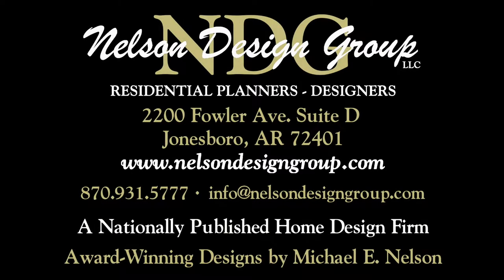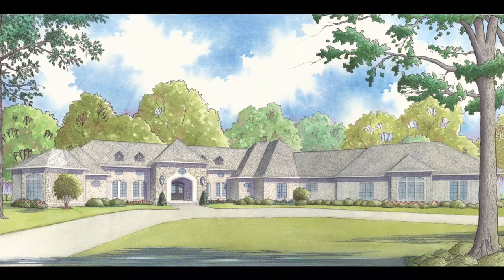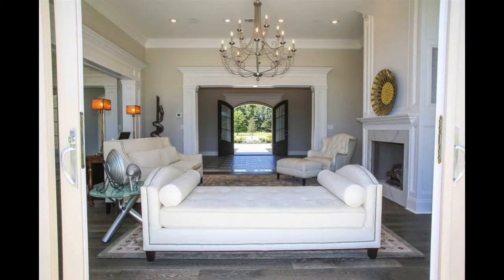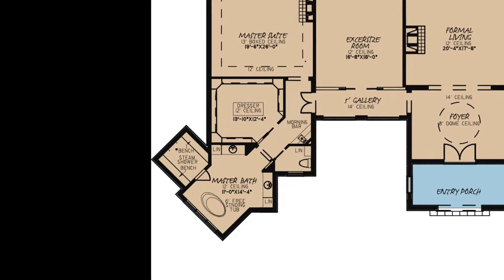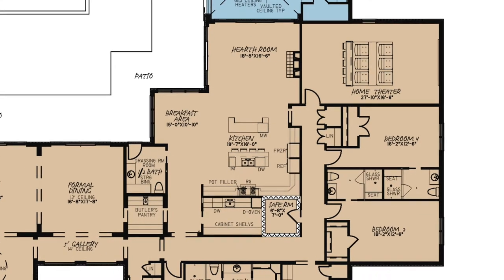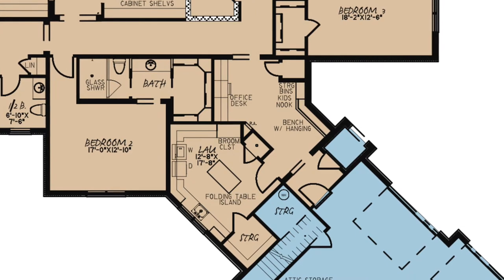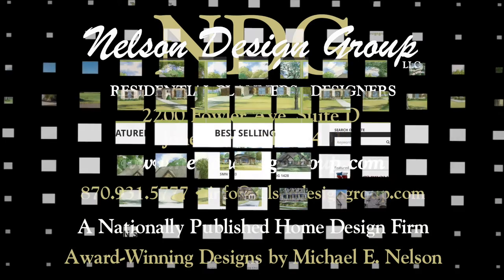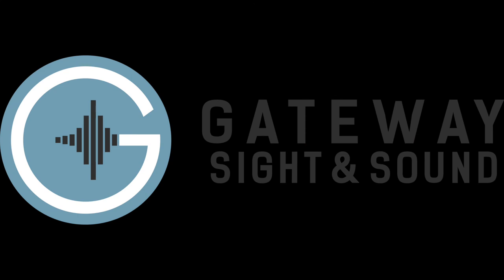House Plan MEN 5096 (La Maison) Visual Open House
MEN 5096 - La Maison
6,554 Sq. Ft. | 4 Bed | 4 Full Bath | 2 Half Bath

Stunning doesn't even come close to describing this magnificent home plan. This one story dream home is complete with a huge Master Suite with its own private Lanai, 3 other Bedrooms each with their own private bathroom, a Home Theater and a Kitchen that is sure to accommodate the cook or baker in the family. Other luxurious features include an Exercise Room, Outdoor Kitchen and Living Area, Formal Living and Dining Room, and a Prep Kitchen.